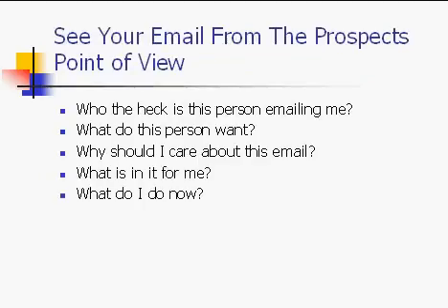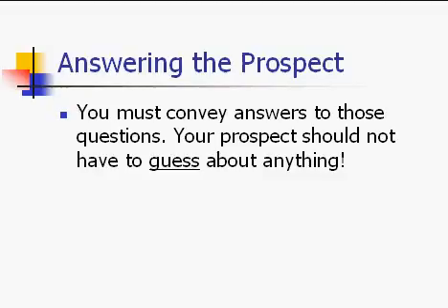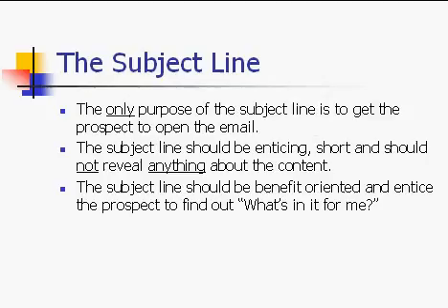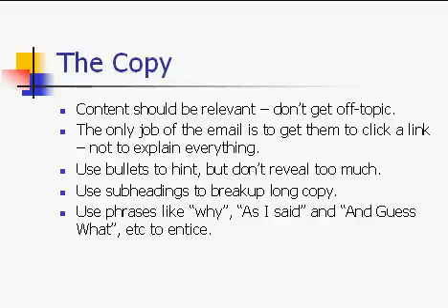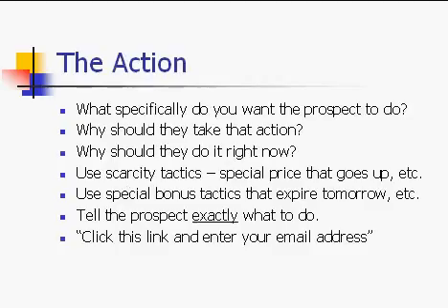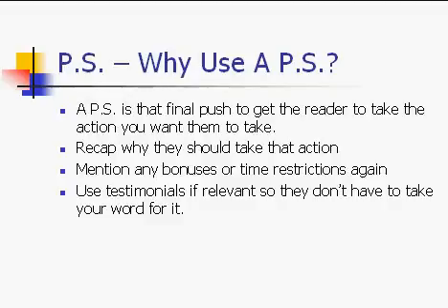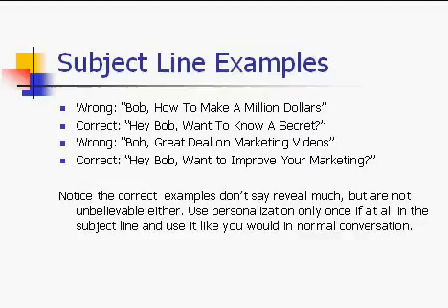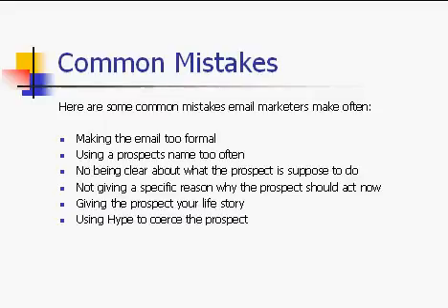Email Marketing_ Secrets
Email? address and phone numbers of choithram hospital and clloth market nursing college indore?
Can galaxy sl add work email?
Can comebody explain viral marketing? to me?
Does the "writer is market" book contain email?-addresses for the publishers and agents listed?
How to market through email?
Why is yahoo changing its email? policy from "no marketing?" to "scanning your email? for marketing?"?
How to get in touch with valve corporation is marketing? team?
I was recommended to use eudora for a bulk email? software. do you agree? what would you pefer?
What are the best e-commerce ready wordpress themes out there in the cyber-sphere?
How to marketing? website?
Need marketing? ideas for an ebay drop-off store &amp; pack/ship business.?
Can someone recommend a good email? list broker?
How do you market a new food product? i have a bbq sauce that i need to get on the shelves!?